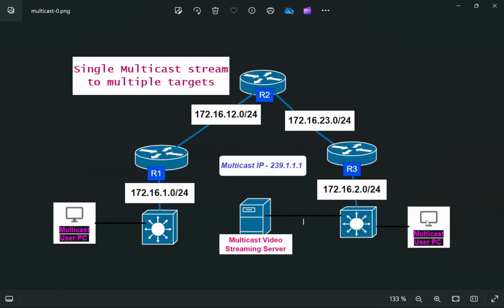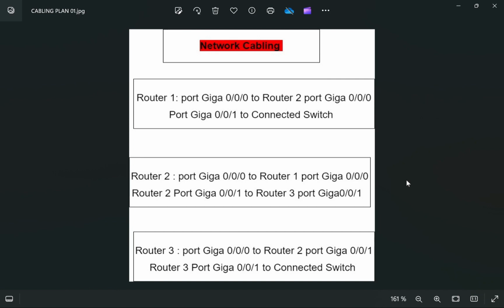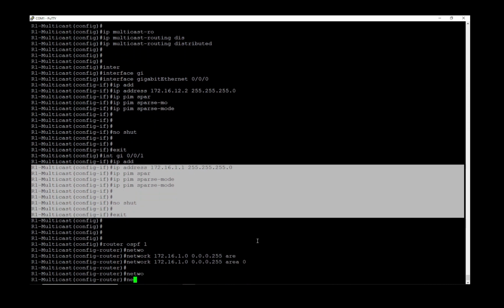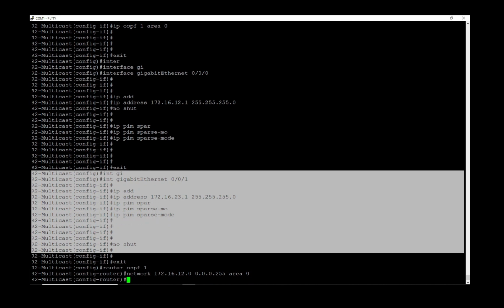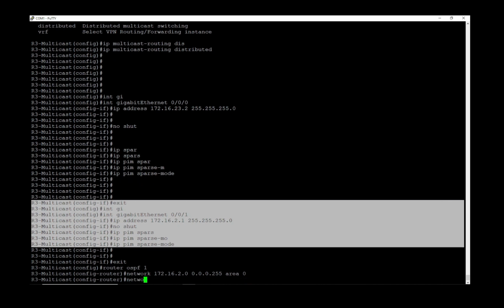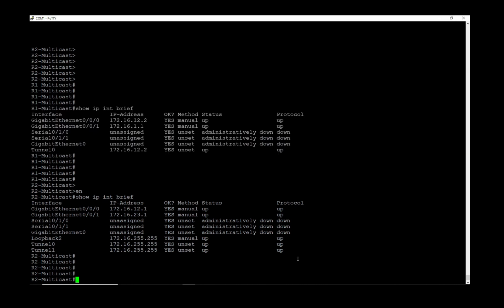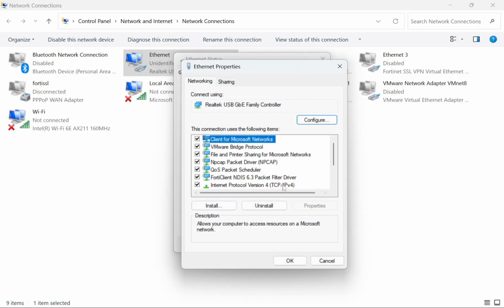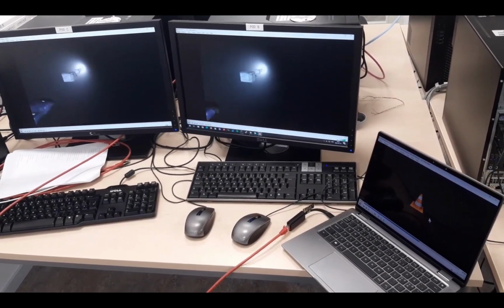Cisco Multicast Routing Configuration on real Cisco devices for CCNA, CCNP, and CCIE students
What is Multicast streaming ?

how to configure Multicast streaming on Cisco devices ?

Video time :

00:01   - Describing Cisco Multicast Network Configuration Project,
05:10  - Cabling on Cisco Multicast Network, Router to Router to Switch
7:15  - Cisco  Router 1 OSPF & Multicast feature Configuration
12:10 -  Cisco  Router 2  OSPF & Multicast feature Configuration
17:15 -  Cisco  Router 3  OSPF & Multicast feature Configuration

31:45 -Muticast Server Configuration in VLC media player for Streaming

35:17 -Multicast Receiver PC Configuration in VLC Player and receiving Video